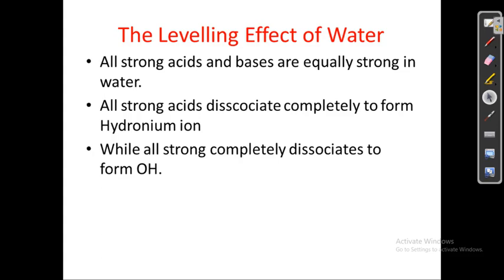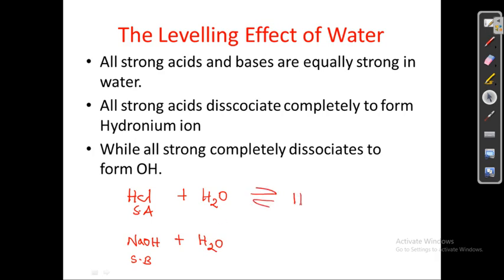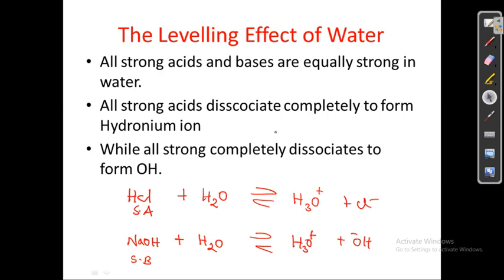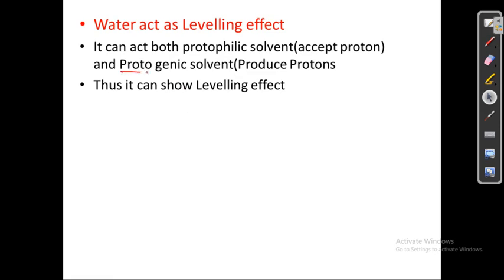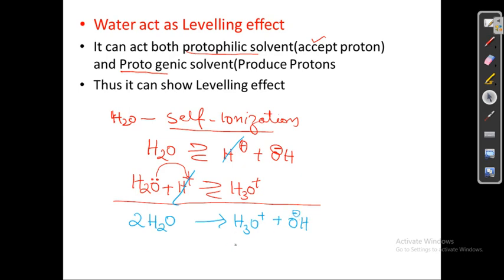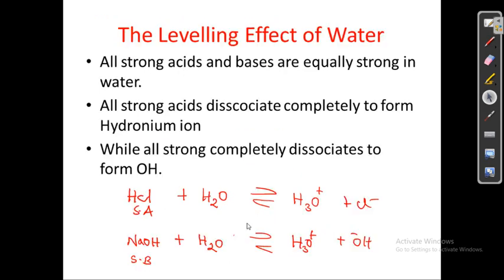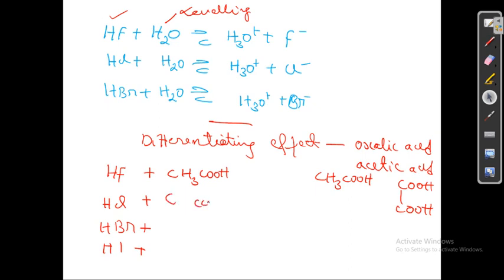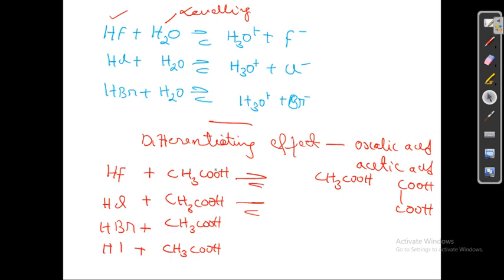Levelling Effect of Water and Differentiating effect: Aqueous Solvents: Live classroom record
Levelling effect